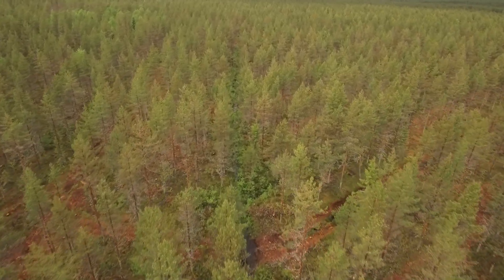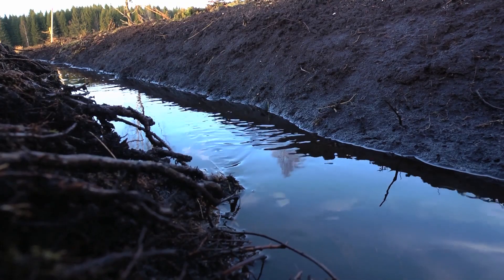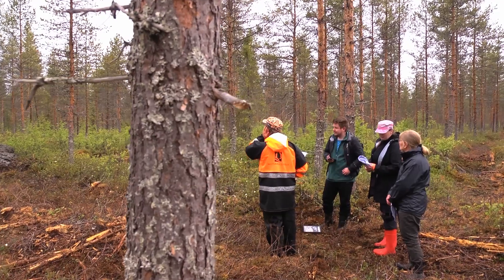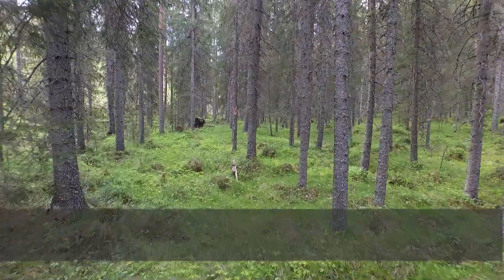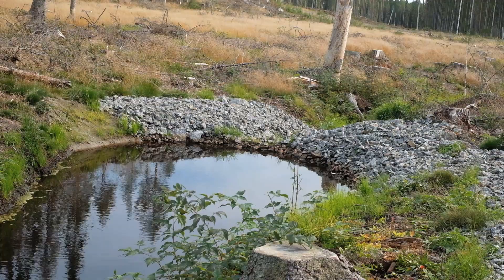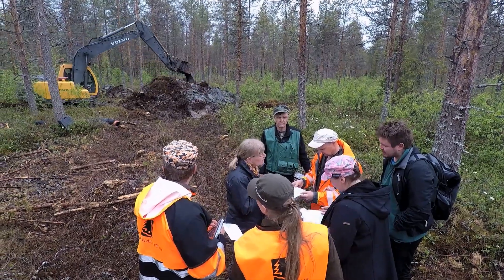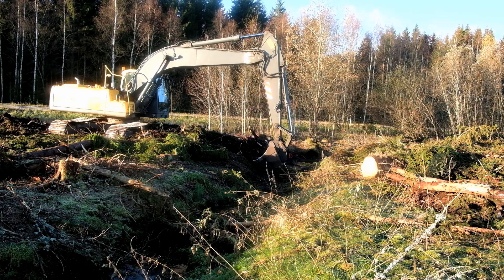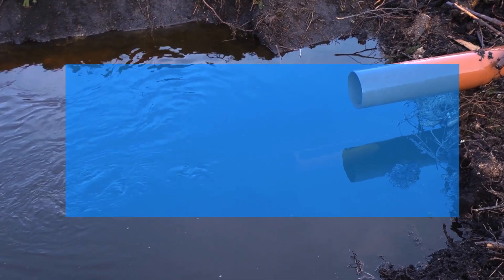Ojien kunnostus Itämeren alueella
Video on tekstitetty suomeksi.
Filmi on tuotettu WAMBAF (Water Management in Baltic Forests) ja WAMBAF Tool Box -projekteissa.  Projekteja on rahoitettu EU:n Interreg Itämeriohjelmasta vuosina 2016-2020. Projektien tavoite on ollut metsätalouden vesiensuojelun edistäminen Itämeren alueella. Projekteissa keskityttiin kolmeen teemaan, jotka vaikuttavat merkittävästi pintavesien laatuun: suojavyöhykkeiden käsittely, kunnostusojitukset ja majavat. Hanke tukee EU:n vesipolitiikan puitedirektiivin (2000/60/EY) täytäntöönpanoa. Projektien tuloksia ja filmien englanninkieliset versiot löytyvät osoitteesta